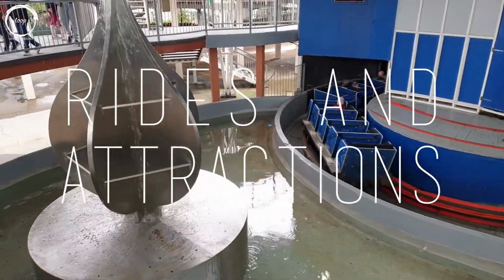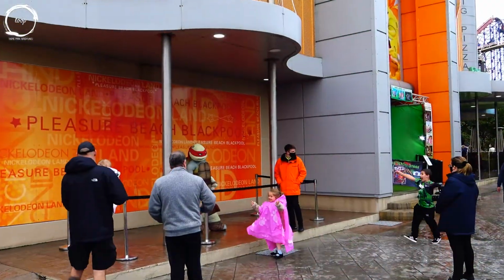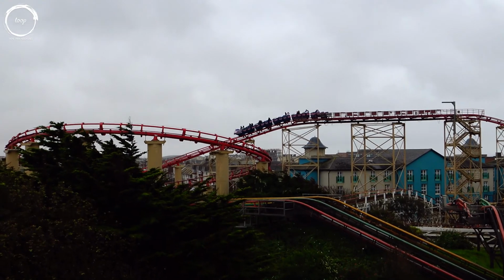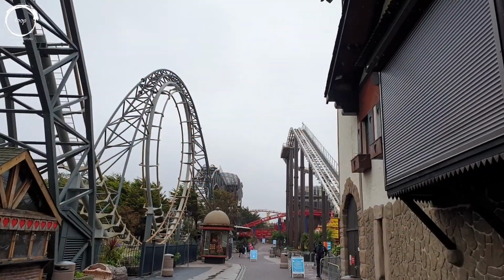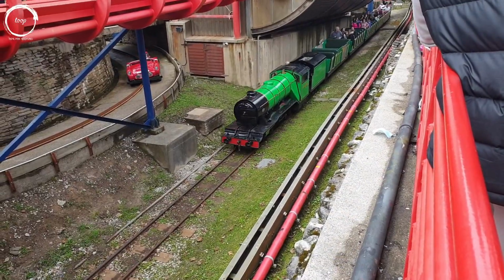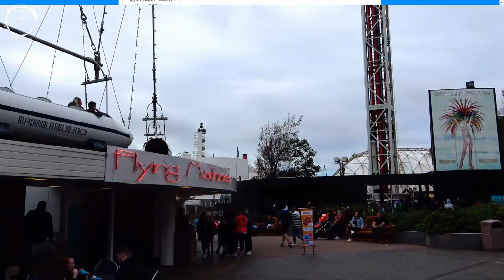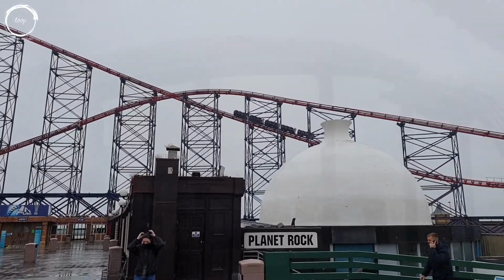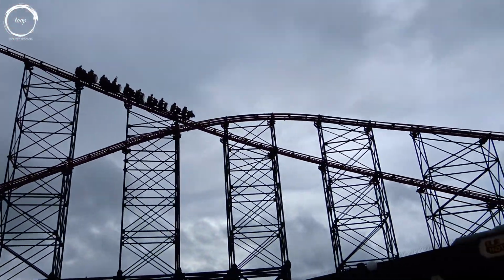Grading Blackpool Pleasure Beach | Experiencing ICON for the first time!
In our Grading series, we consider 5 key criteria that we believe make theme parks great, from rides and rollercoasters to operations and pricing, and give each of them a grade from A+ to F-, plus an overall grade at the end! In today's video, we visit Blackpool Pleasure Beach, the UK's premier seaside amusement park!

How does this park match up against the other places we've visited this season? You can find out by watching the entire Grading Theme Parks playlist